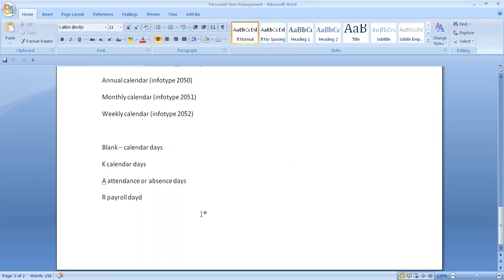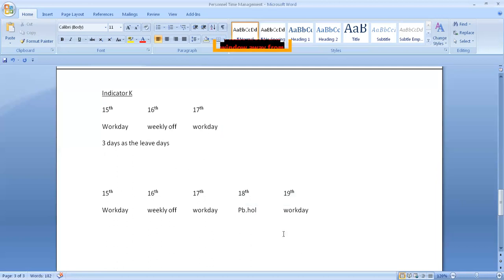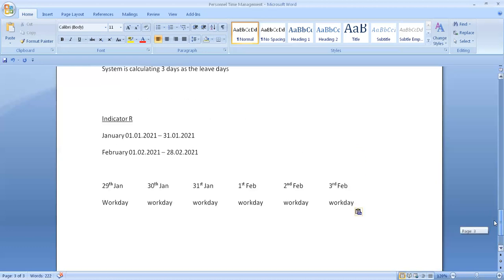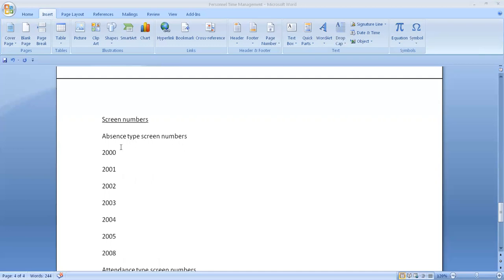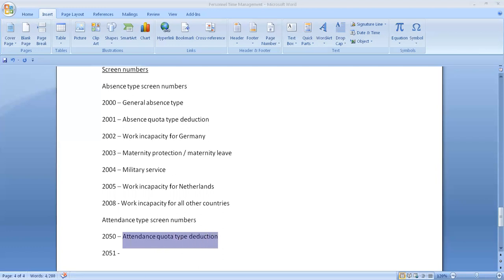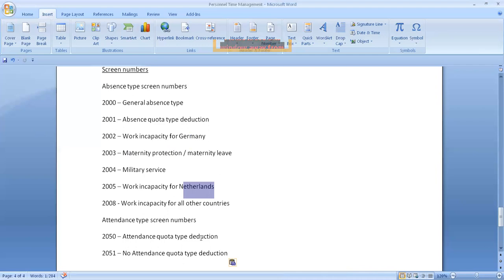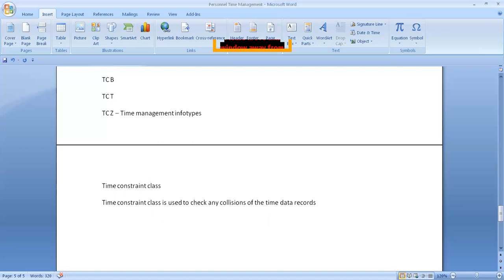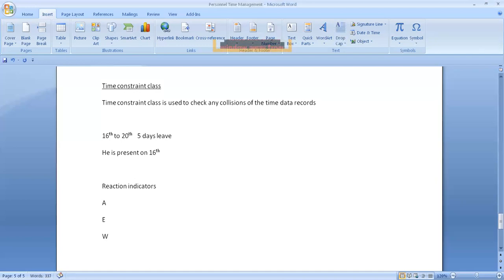3 December 2022